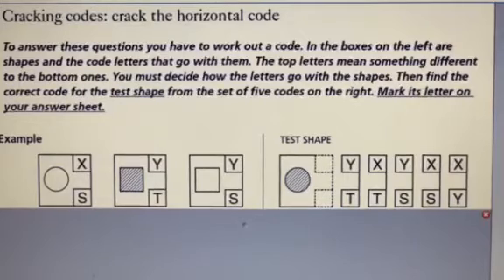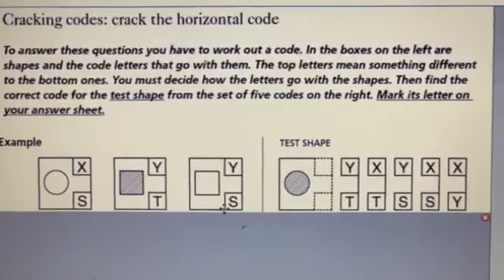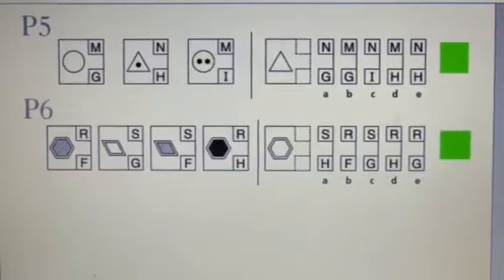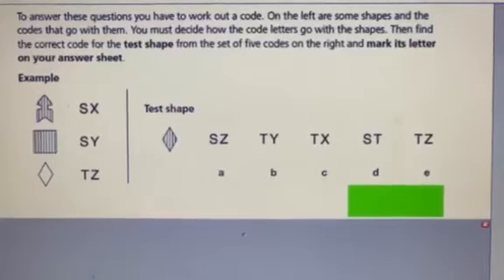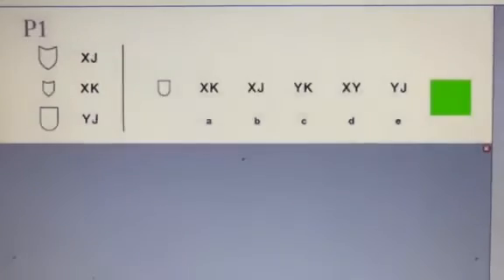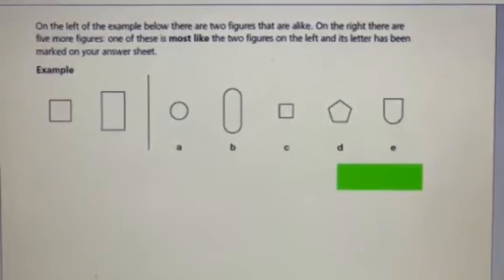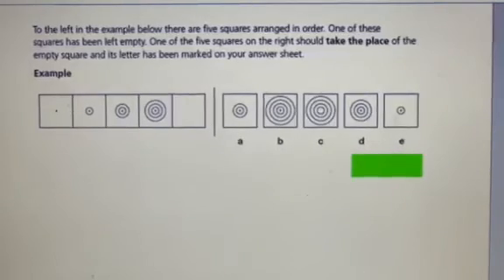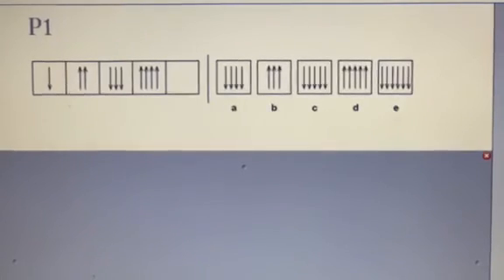Wandsworth Test | Non Verbal Reasoning Part 2